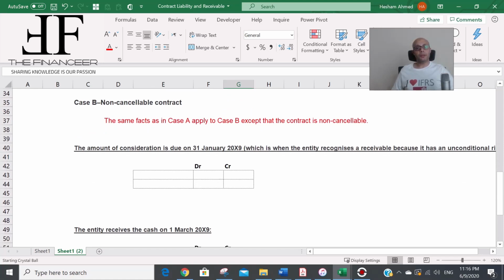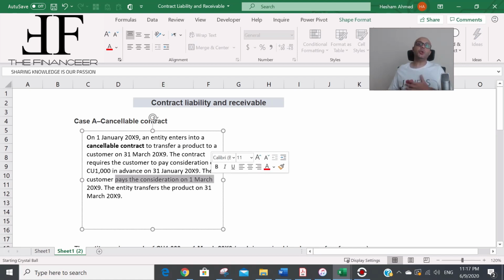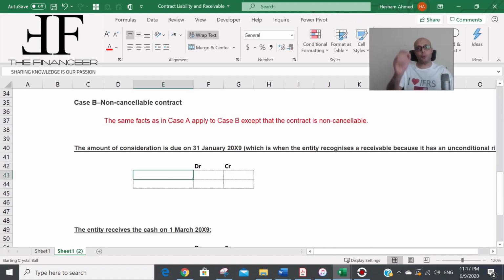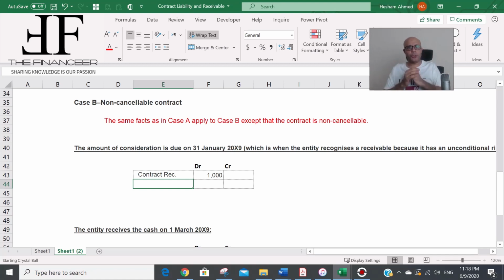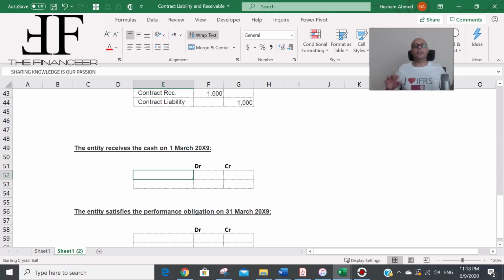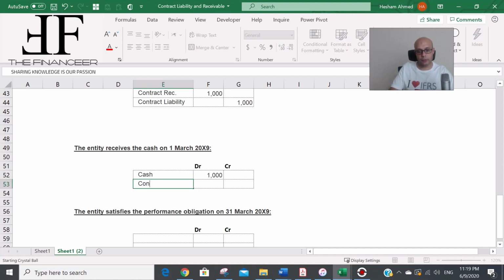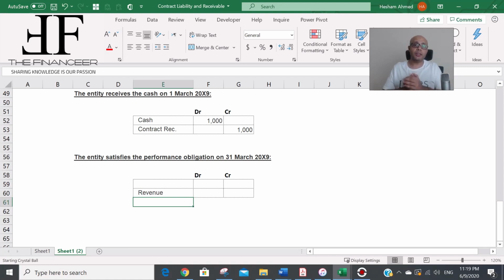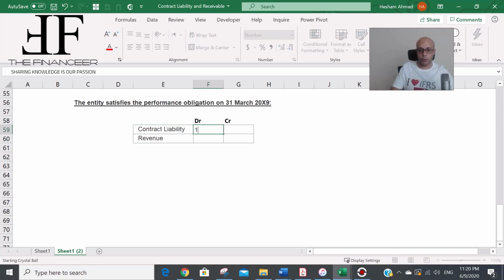IFRS 15 | Non Cancellable Contract Example